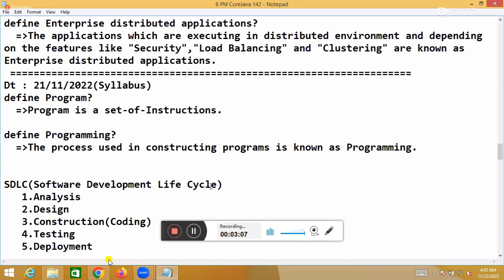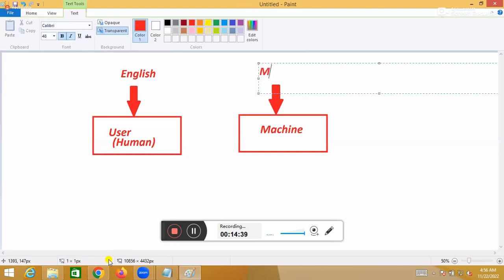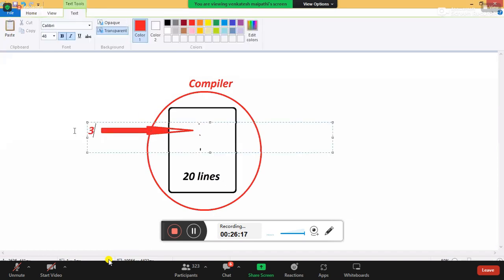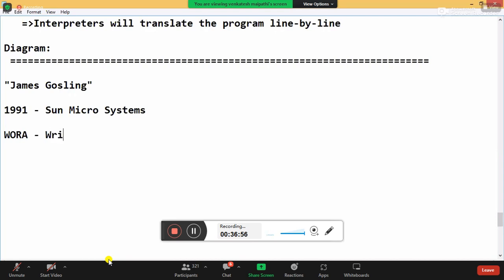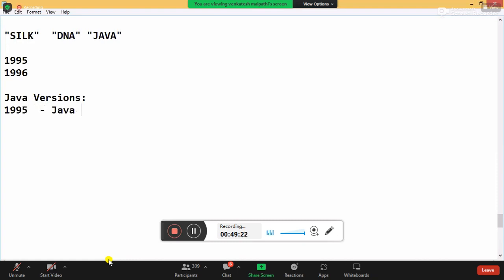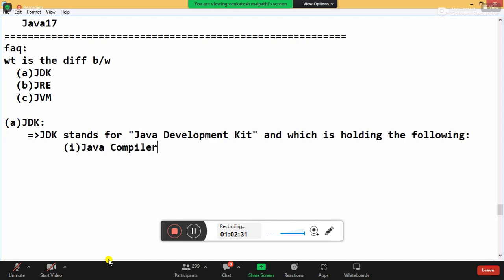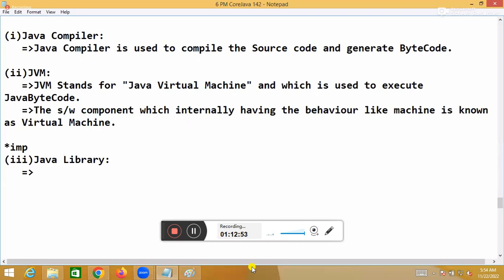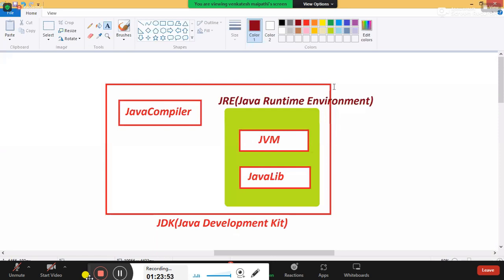DAY 4 | CORE JAVA